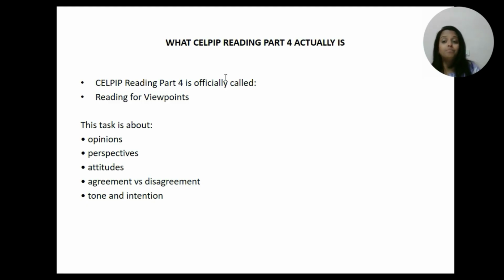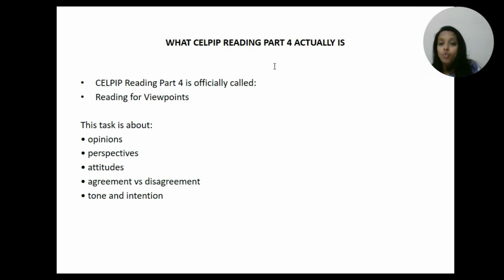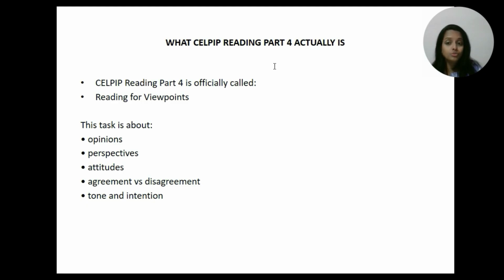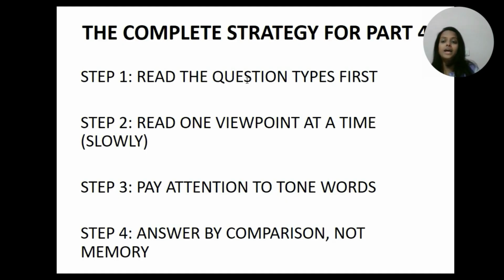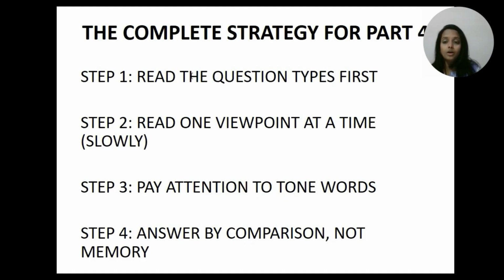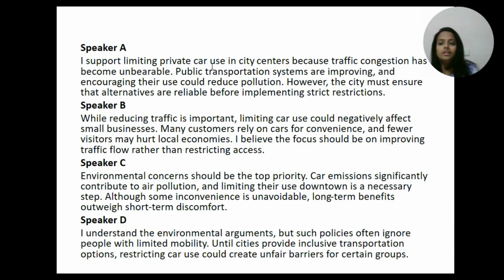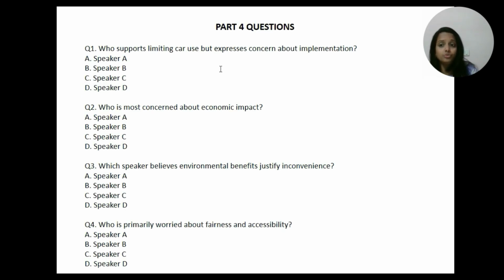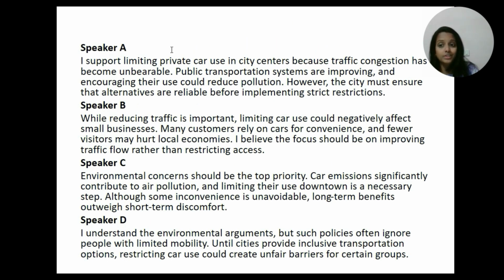CELPIP Reading Part 4: Thinking Beyond the Text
Most CELPIP candidates approach Part 4 the same way they handle earlier sections—and that is exactly why scores collapse. Part 4 requires you to think beyond the text: understand intention, compare perspectives, and recognize what the writer is implying rather than saying directly. Once you shift to this higher-level interpretation style, the correct answers suddenly become predictable instead of overwhelming.

celpip reading part 4, how to interpret celpip reading, celpip reading comparison, celpip high level reading tips, celpip exam strategy, hzadeducation, hzad education